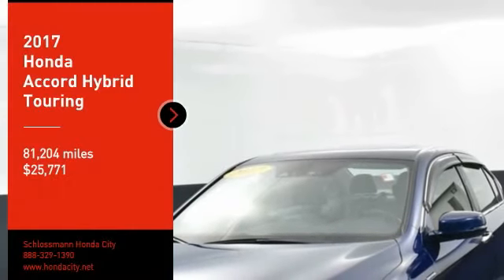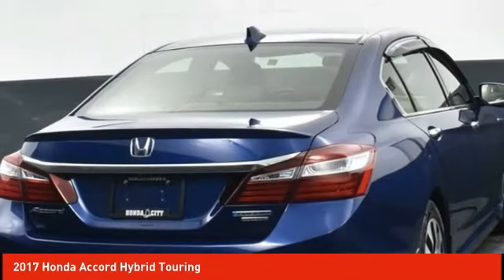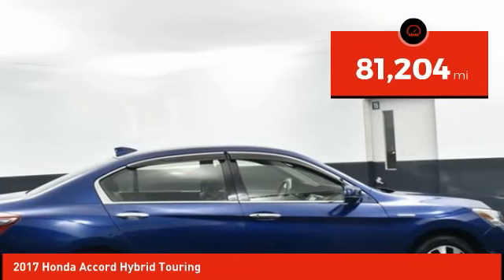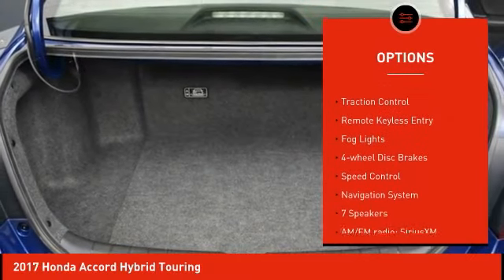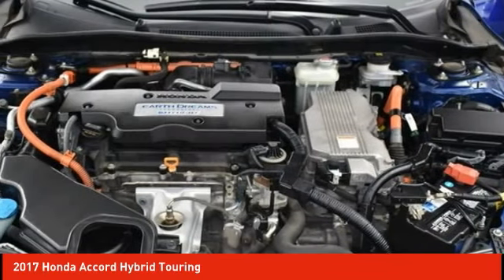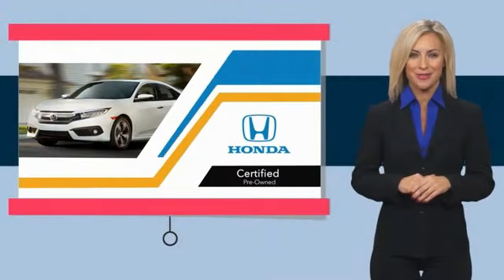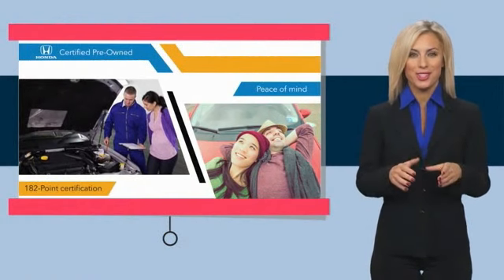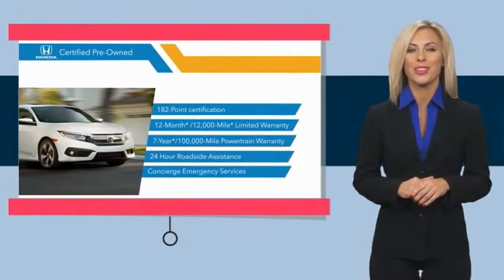2017 Honda Accord Hybrid Schlossmann Honda City Inventory 30290A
2017 Honda Accord Hybrid Touring

3450 South 108th St.